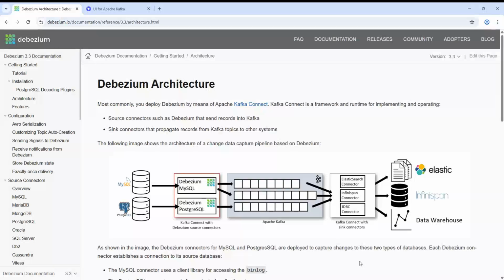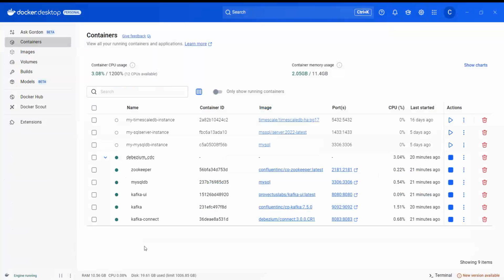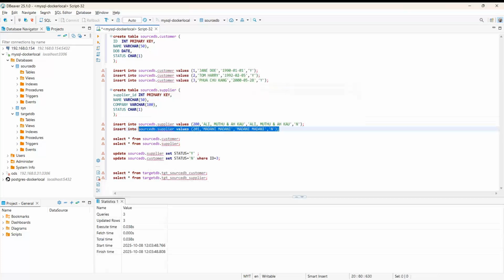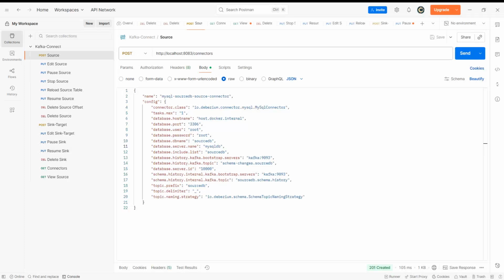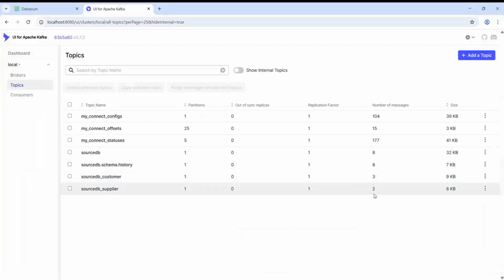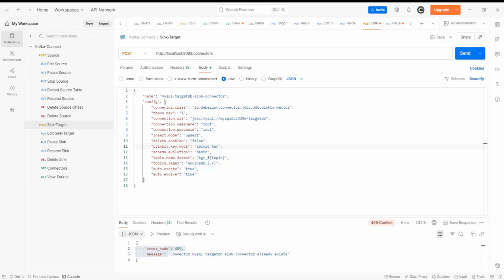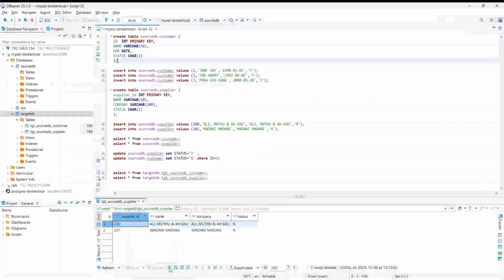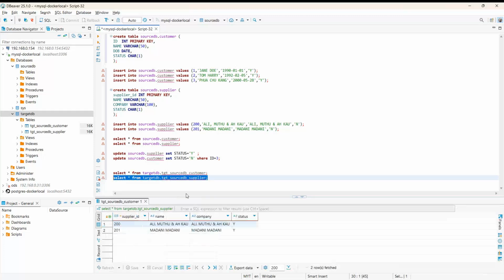Open Source Debezium CDC Demo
Let us dive into how to setup debezium running on Kafka Connect through this demo walkthrough.